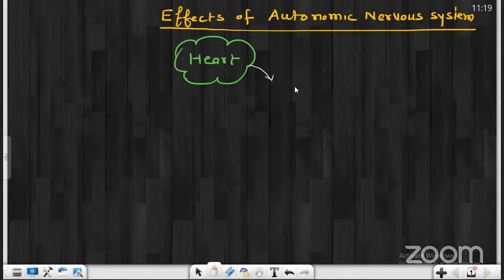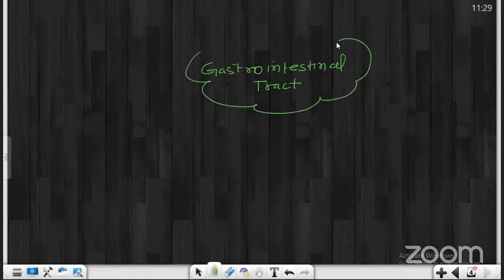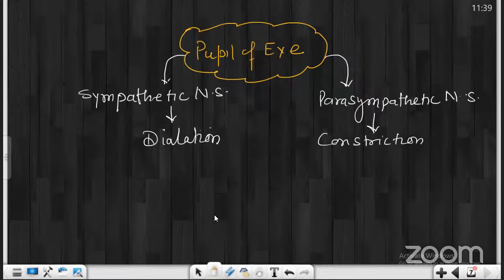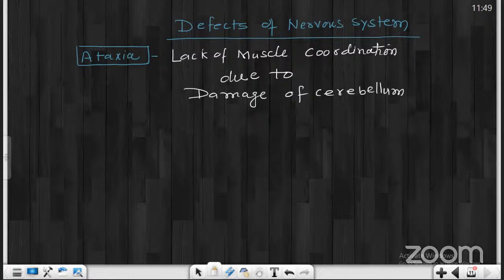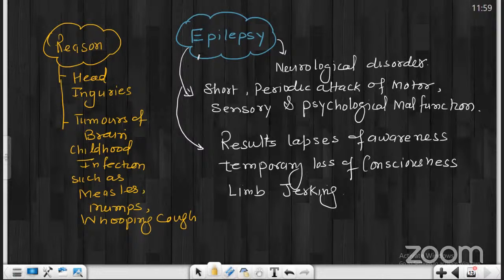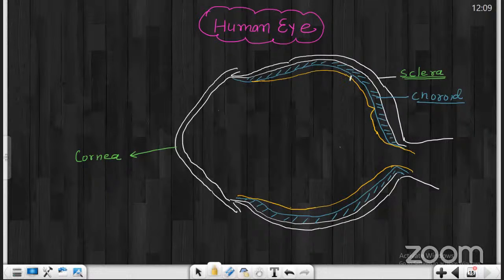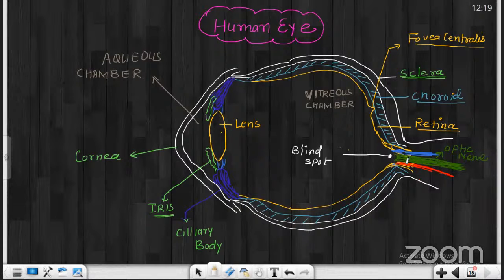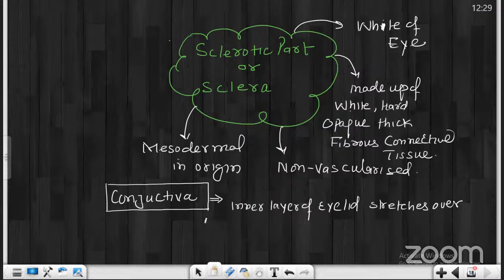AUTONOMIC NERVOUS SYSTEM NEET